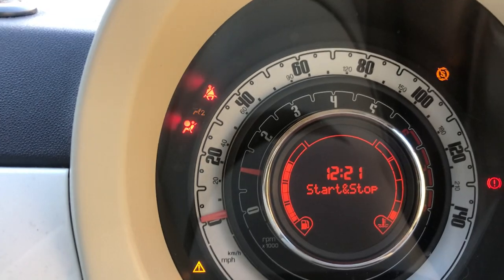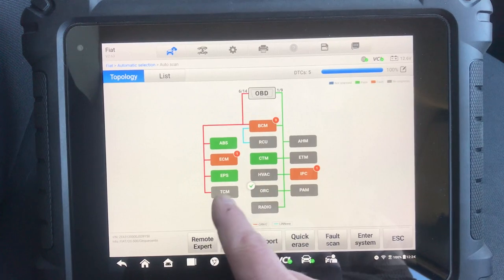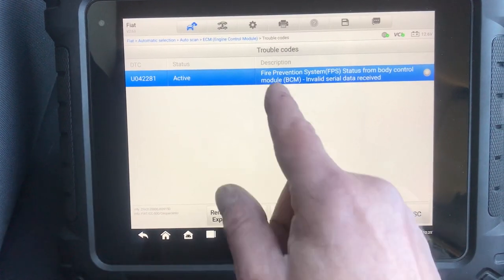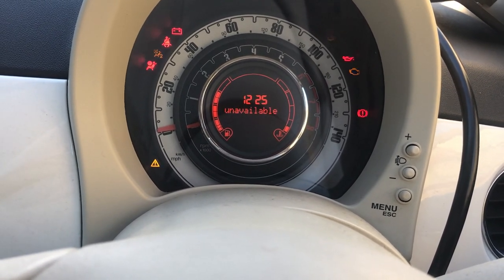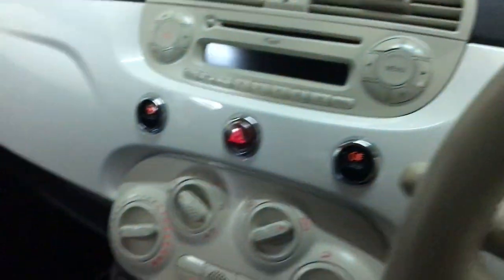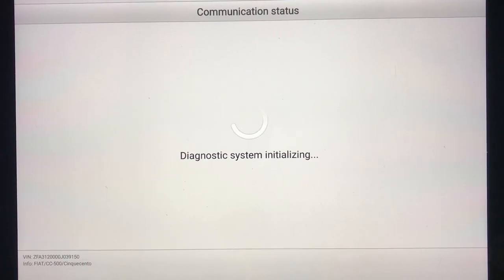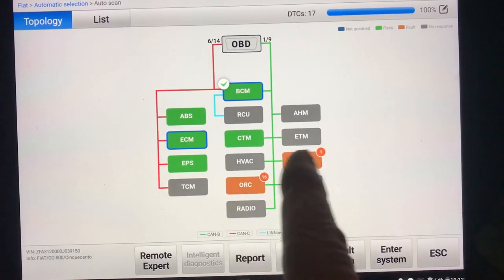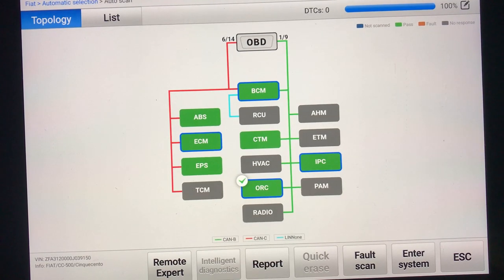Fiat 500 Airbag ECU Remove repair + refit guide Flashing milometer, Fuel cutoff unavailable no comms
Do you have a Fiat 500 with the airbag light on along with error messages on the display screen of 'Fuel cutoff unavailable, stop-start unavailable' and the seatbelt buckle light permanently on? - you will also have a flashing mileage display and if you scan the car with an OBD diagnostic tool such as Autel, launch, Snap-on you will have 'No communication' with the airbag module & various fault codes in the other systems such as: U0422in the engine ECU, B10AA, B1053 & U1726 in the BCM, U1726 in the instrument cluster - The fault is that the airbag ECU has faulted & not communicating.
 Here we show how to diagnose the fault, the location of the fiat 500 airbag ECU and how to remove the airbag ECU safely how to have it repaired & refitted - this is a simple DIY guide that takes less than 1 hour to complete.